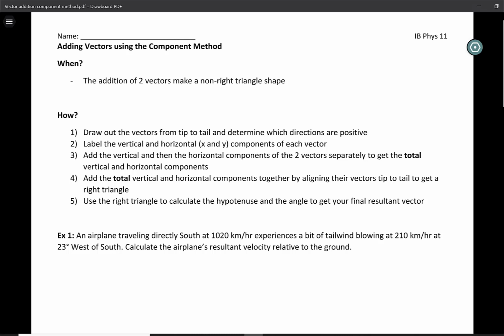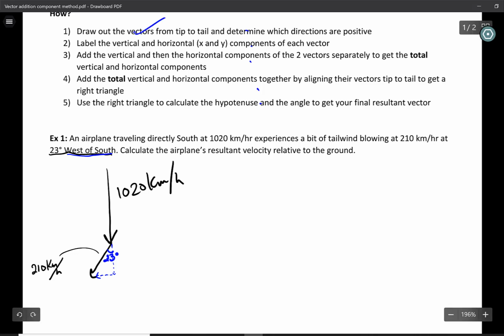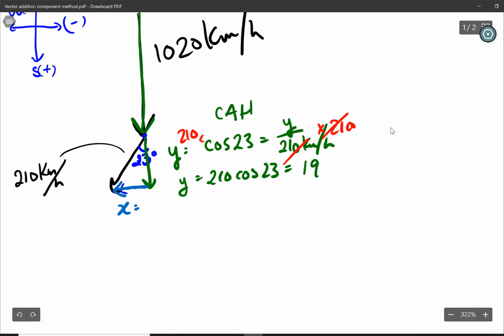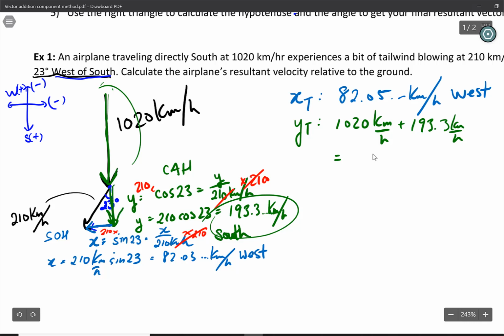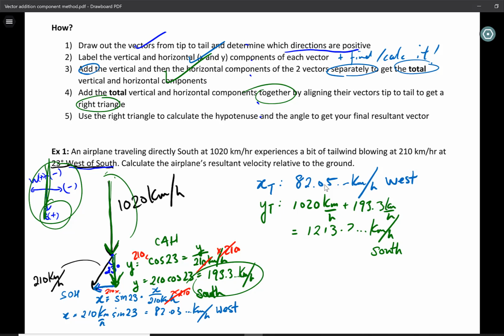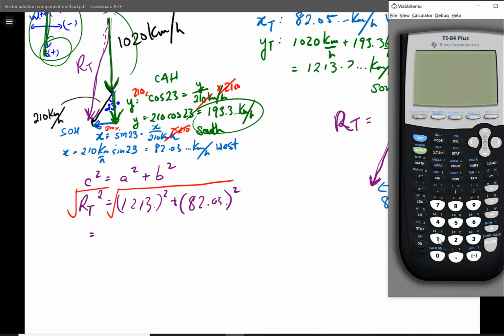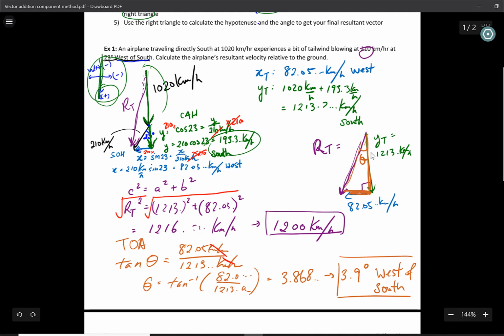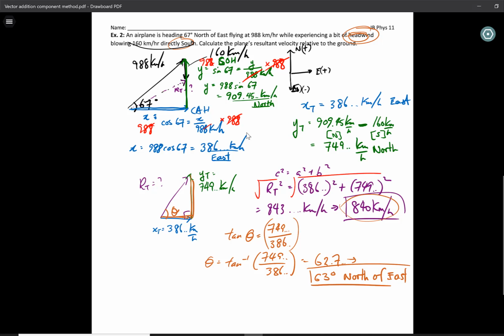Vector addition (advanced) using component method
This video covers:
- how to add 2D vectors that may not be perpendicular to one another
- finding the magnitude and direction of the resultant vector